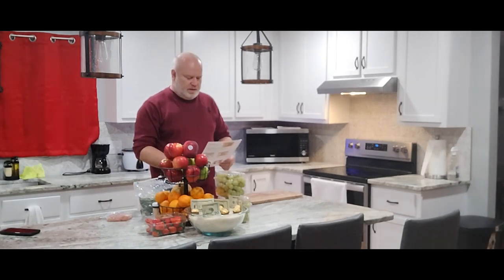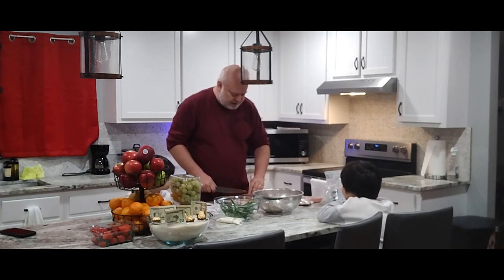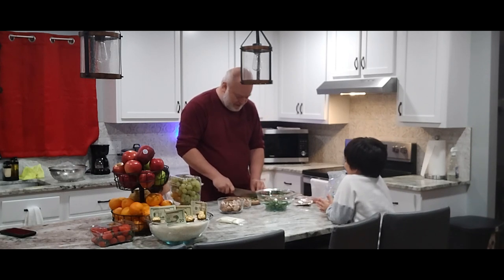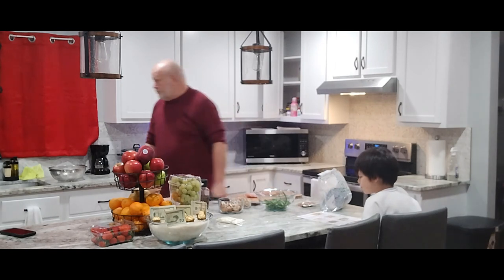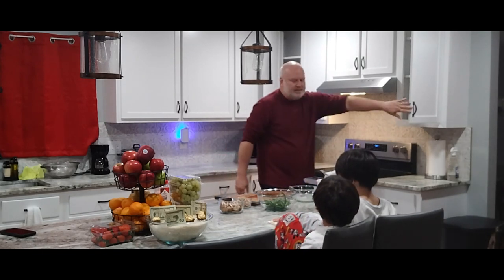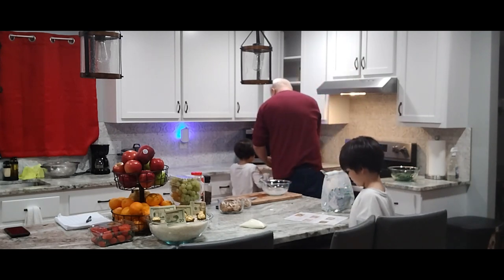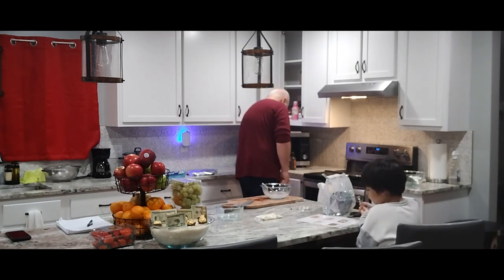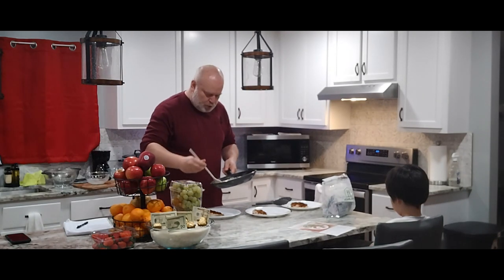12/29/22 Crispy Onion Crusted Chicken